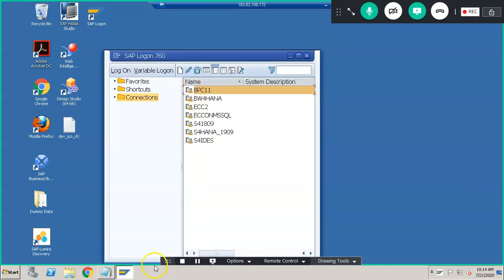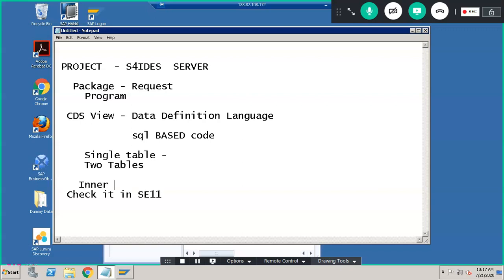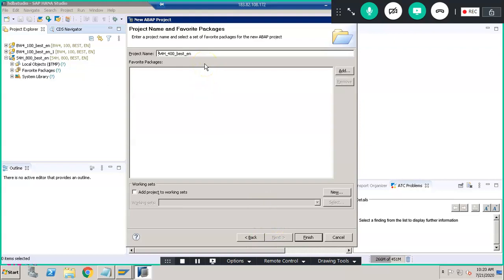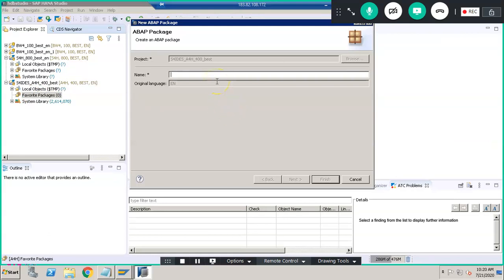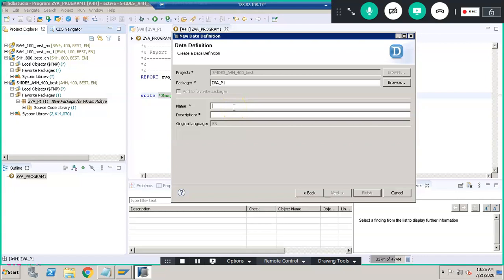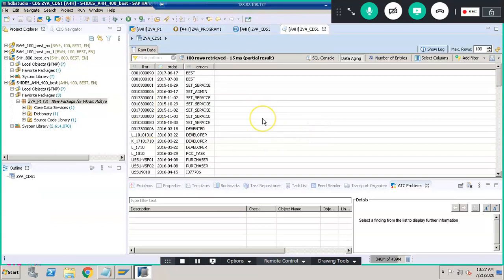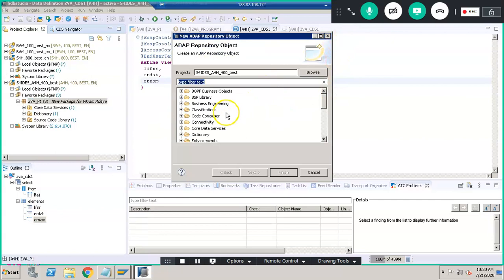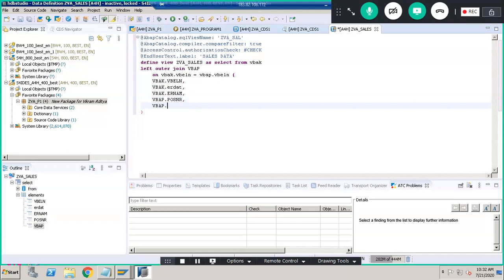SAP HANA ABAP Projects Part 1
CDS View creation in SAP ABAP Perspective

HANA ABAP Project 1